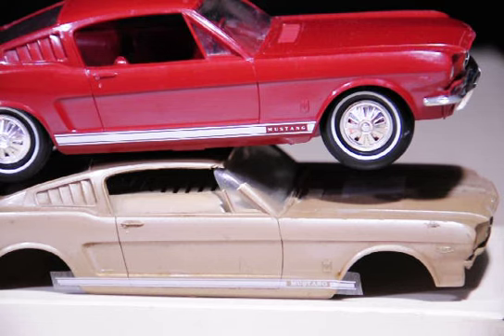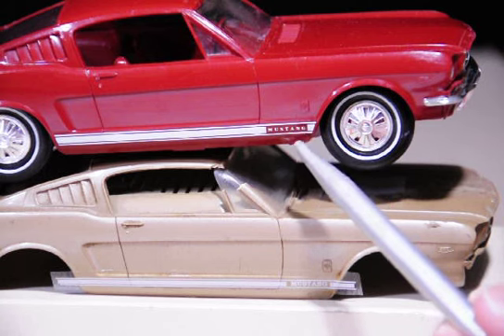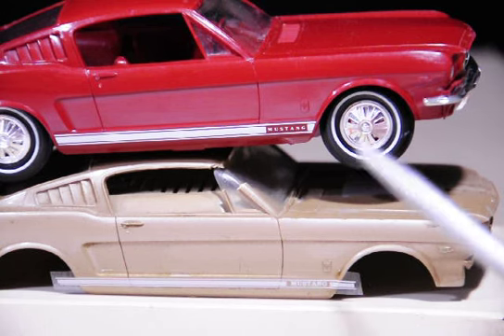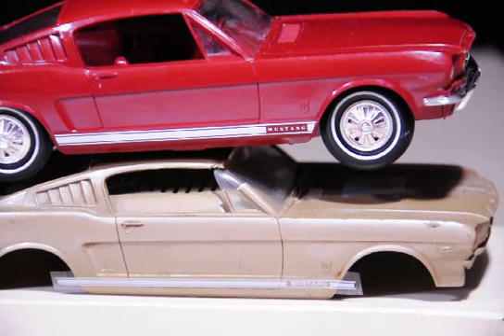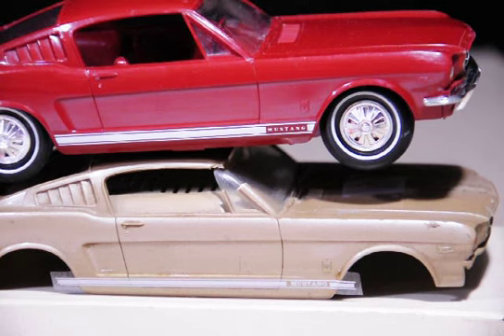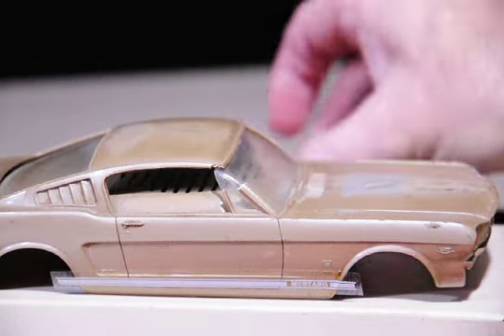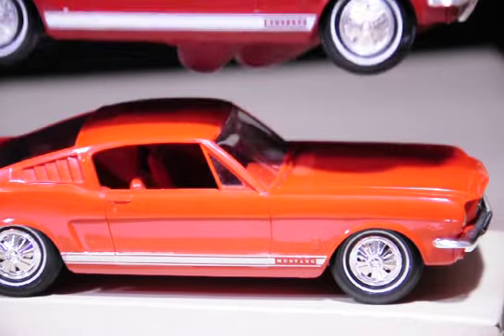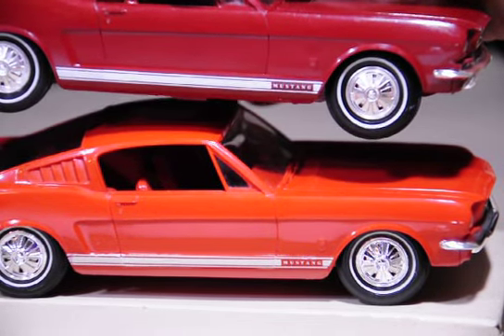Here's why expensive decals are worth every penny.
(the presenter accidentally says Vintage Burgundy, the color is Candy Apple Red.)

If you have a 1966 Promo Mustang Fastback, Philco Mustang Radio, or a 1966 assembly kit by AMT, chances are, the decals are damaged or discolored. Most have been damaged by UV light or abuse over the last 50 years. You don’t need to settle for ugly, chipped, or missing decals anymore. You can improve the value and appearance of your car with a decal set from Mustang 2+2 Toy Supply.

Correct in every detail, including imperfections like the “tilted G”, which tilts to the right. There’s no question that original decals really do have imperfections. One cause for original “imperfections” is the decals were screen-printed. This is an interesting process. Sometimes the ink bleeds before it dries and that distorts some letters. As a result, letters may be thick where others are thin. The “hole” in the letter “A”, for example, sometimes fills with ink, but it’s authentic.

The Toy Supply acquired multiple mint-in-box cars with original decals. The decals were then photographed and magnified by more than 6,000-percent to identify every detail. Needless to say, matching the decals was not for the faint of heart. It's very exacting work. Plus, modern fonts aren't close to originals. And due to the random imperfections, each letter, and every shape, was built with special computer software, one detail at a time.

Without question, the Supply’s decals are correct. Much has been done to achieve accuracy. The decals are not only the water-slide type, they are screen-printed too. All of this detail is important to anyone who wants to maintain the value of their cars. If you are looking for authenticity, these are, by far, the very best. Nothing else compares.

This video features three 1966 Mustang fastback toys. One is a Philco radio in the Antique Bronze color. It is wearing a cheaply-made, poor-quality decal... and it’s simply junk. It’s the wrong size, the clear backing is too large, the text/font is wrong. In fact, it’s printed on somebody’s home computer! Simply said, it’s no where close to original, screen-printed decals. Screen printing does make a difference.

The other two cars are Promo cars. The lighter red, Signal Flare Red, has its original decals. The darker red is Candy Apple. (the presenter misspoke by referring to its color as Vintage Burgundy.) This Candy Apple car wears new decals that fit perfectly, look great, and are super easy to apply.